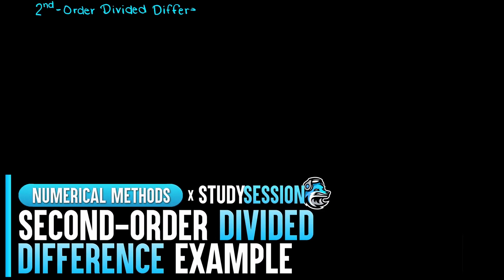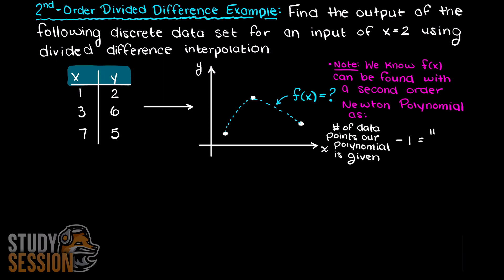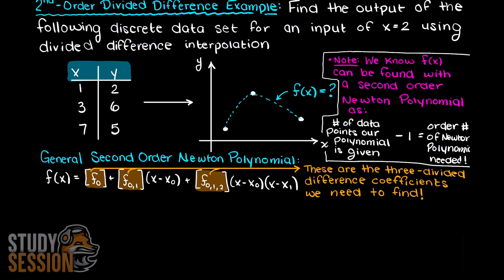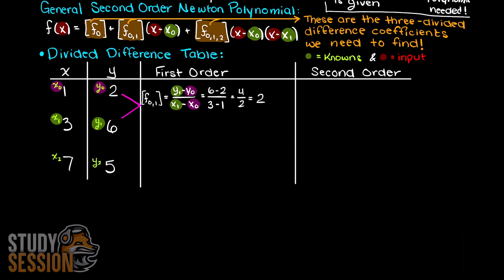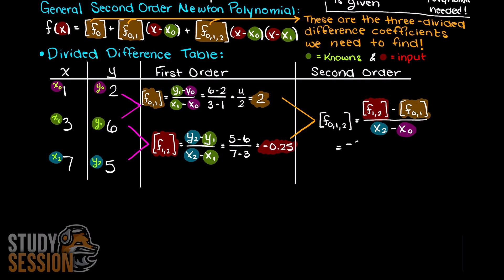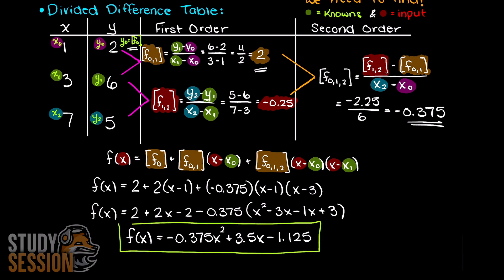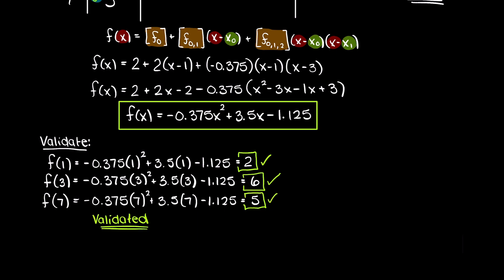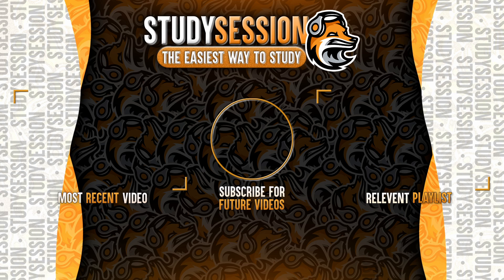Second Order Divided Difference Interpolation Example | Numerical Methods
In this Second Order Divided Difference Interpolation Example video, we are going to walk through step-by-step how to answer a divided difference interpolation question. To solve a first order divided difference problem we are going to use a first order newton’s polynomial and our divided difference table.

This timeline is meant to help you better understand a Second Order Divided Difference Interpolation Example:
0:00 Introduction to second order divided difference interpolation question
0:35 Solving a second order divided difference problem
4:34 Outro